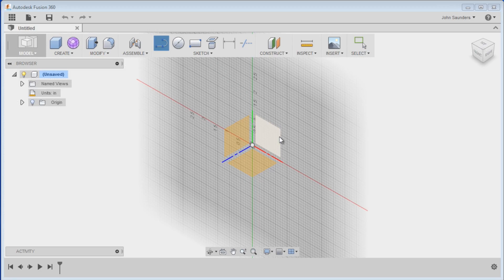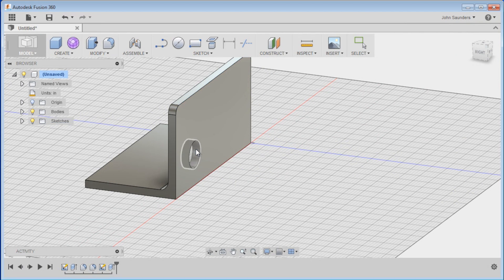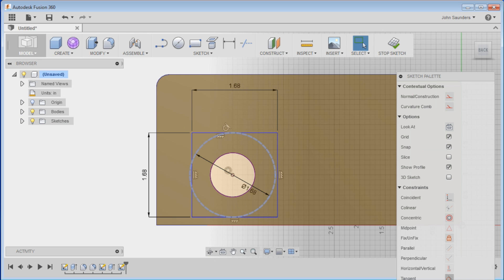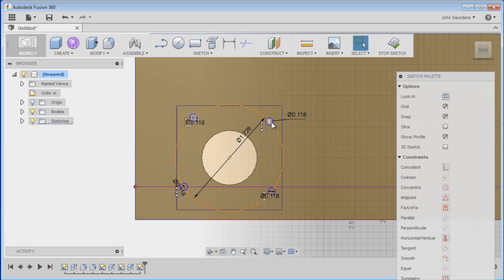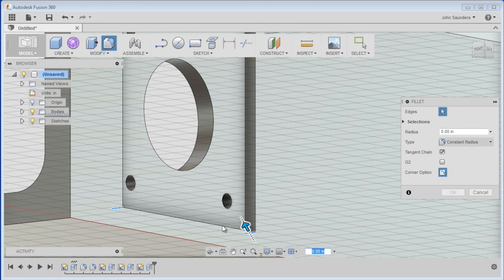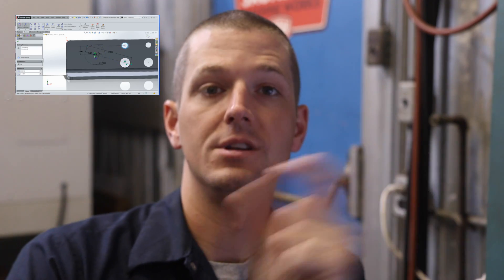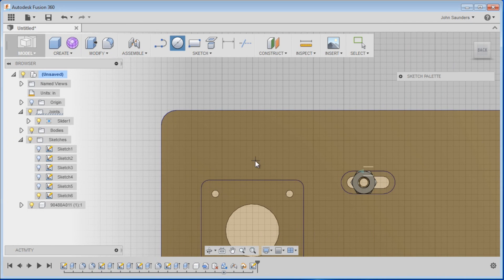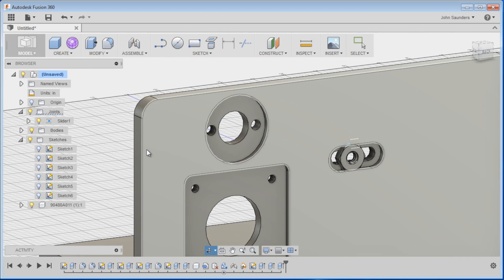Fusion 360: Arduino Stepper Angle Bracket CAD!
In this Fusion 360 video tutorial, we make the CNC machined aluminum angle bracket we used in the Arduino Stepper Tutorial video

Fusion 360 continues to be an amazing piece of software.  Is it SolidWorks?  No. But it's *much* less expensive (free for hobbyist and students!) AND includes very good CAM!

In this tutorial, we show some "tricks" on how to automatically align and center geometry, including nested counterbores that we're using for timing pulley tensioners!